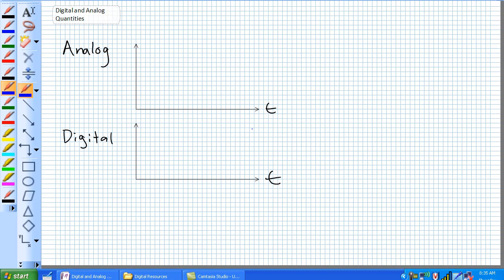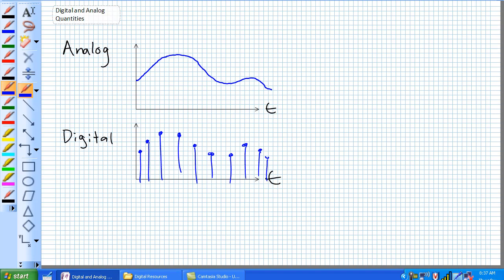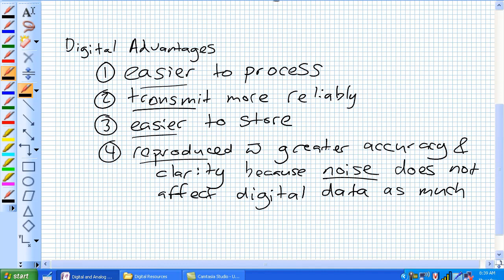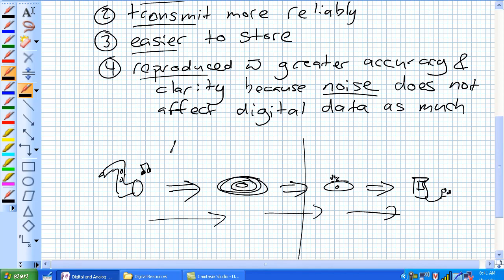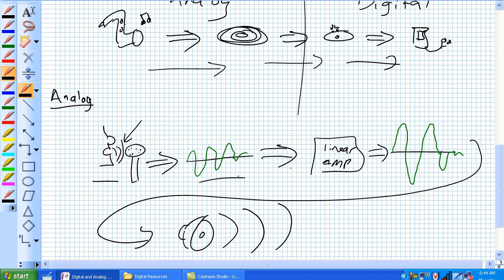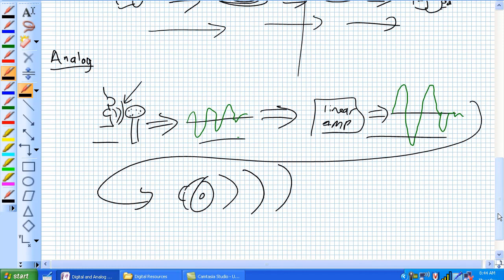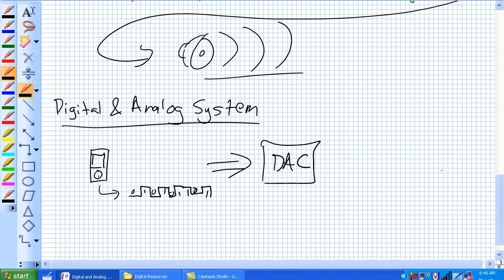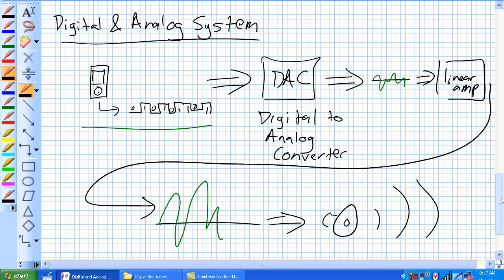Digital and Analog Quantities